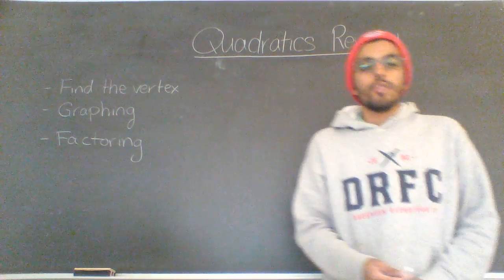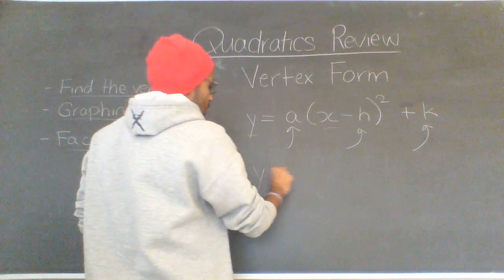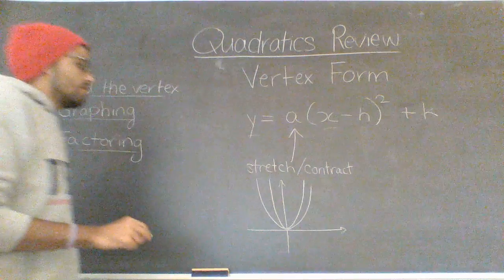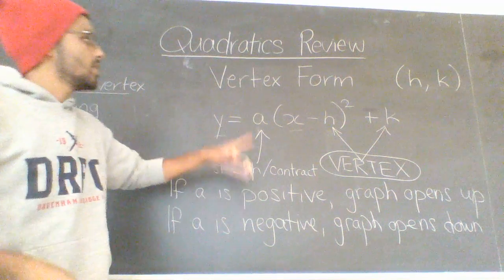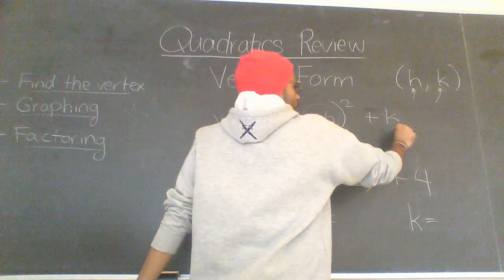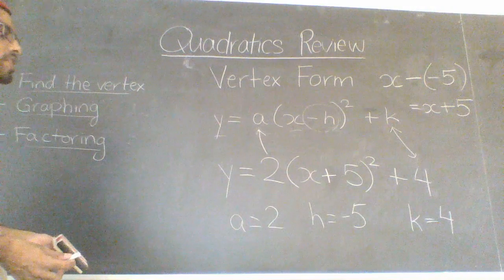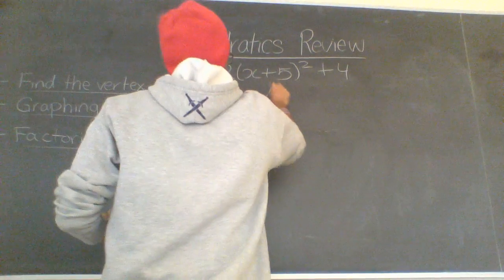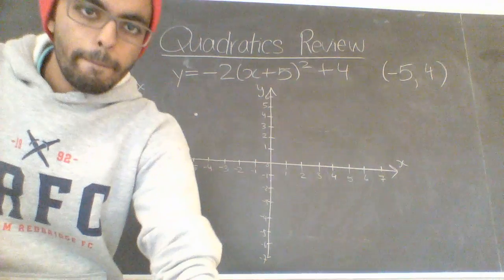MATH REVIEW (Part 3) | Quadratic Functions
Hey everyone! Here is the first of three videos reviewing what we learned in quadratics.